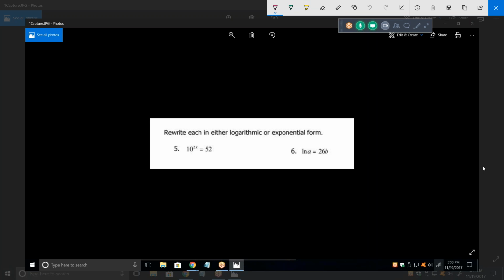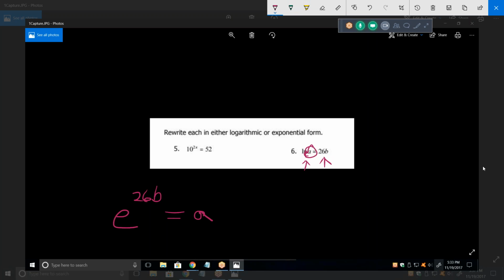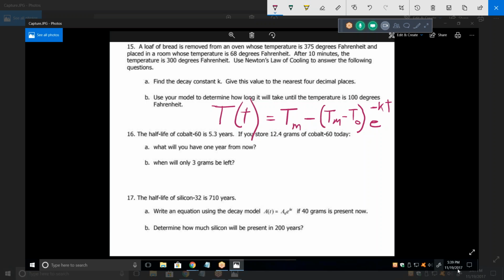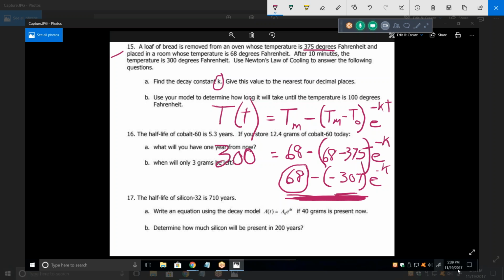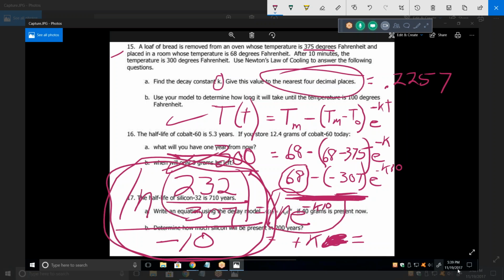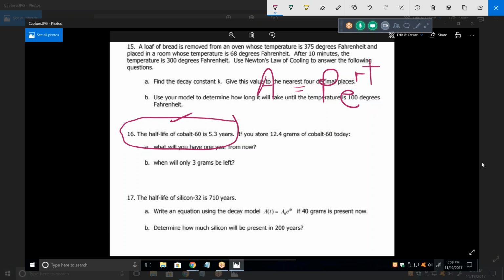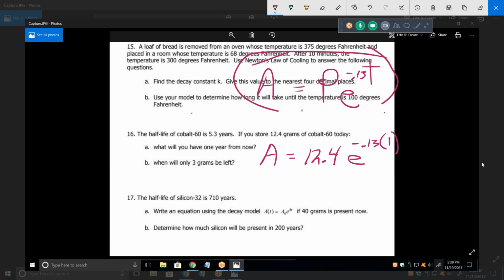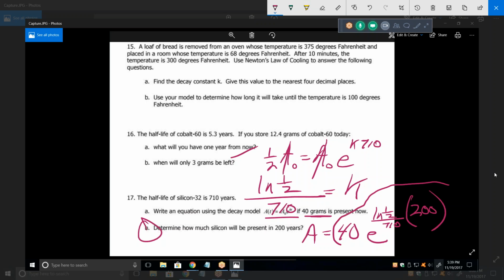Online PreCalc tutoring, SK111917